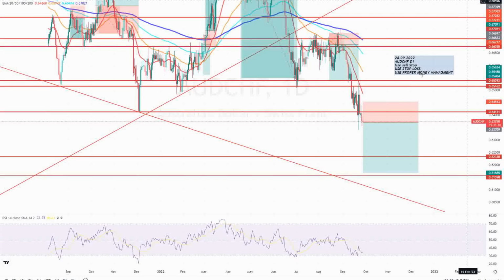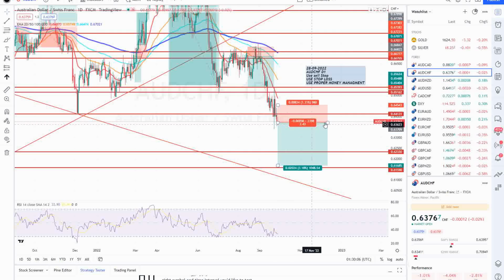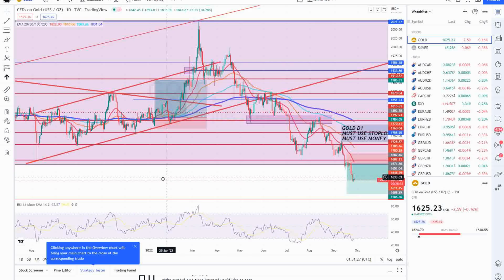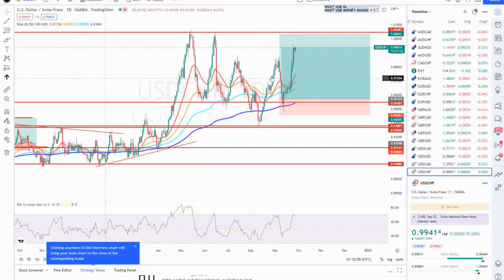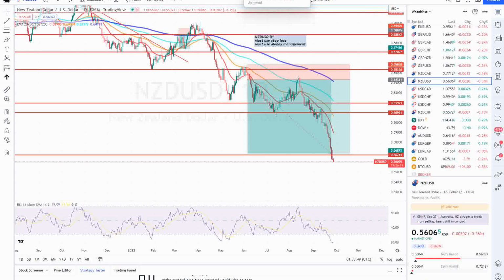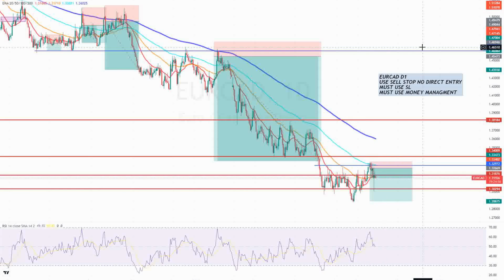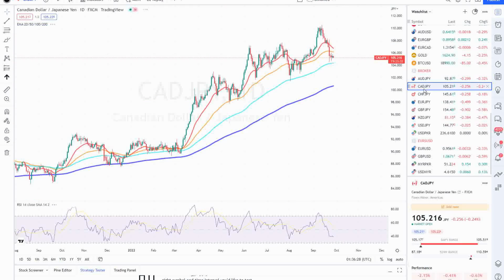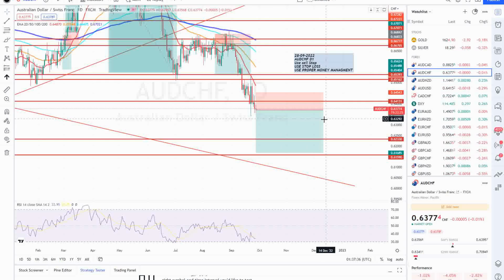Latest signal AUDCHF 28-09-2022,Forex,GOLD Trading, Live Updates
Start trading with me. Live trading Gold ,EURUSD,GBPUSD etc. live forex signals

forex
gold
earn money
gold price today
gold price
how to make money online
forex trading
kitco gold
rose gold
forexfactory
cfd
make money online
metatrader 4
eurusd
white gold
ftmo
live gold price
gold spot price
gold price per ounce
mt4
metatrader 5
gold price per gram
kitco gold price
gold chain design
1 gram gold price
gold ring for men
earrings gold
today silver price
gold standard
hugosway
gold jewellery
gold necklace design
gold earrings design
how to earn money
meta fx global
gold bangles
spot gold
black gold
gold ring for women
gold bar
kot4x
gold price usd
gold and silver prices
oanda currency
make money
ways to make money online
gold bangles design
babypips
bangles design
metatrader
gold etf
ways to make money
current gold price
gold coin
gold futures
gold bracelet for men
buy gold
gold bullion
24 karat gold
krugerrand
make money from home
24k gold
ways to make money from home
gold earrings for women
gold and silver price today
online earning
how to make money online for beginners
silver futures
how to earn money online without investment
price action
how to make money online for free
10 gram gold price
gold value
silver gold prices
gold shop near me
meta trader
easy ways to make money
gold per ounce
forex trading for beginners
1 kg gold price
buy silver
585 gold
foreign exchange market
forex pk
white gold price
in gold we trust
321gold
paid surveys
forex exchange
finviz forex
how to make extra money
cash fx
samtrade fx
gold investing